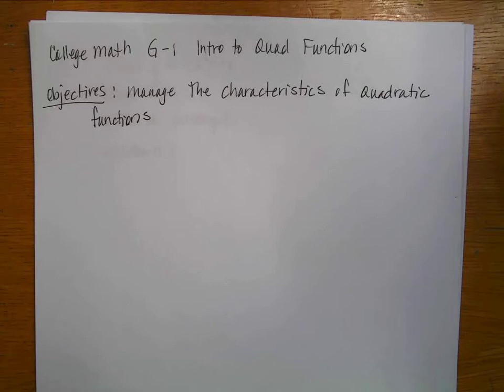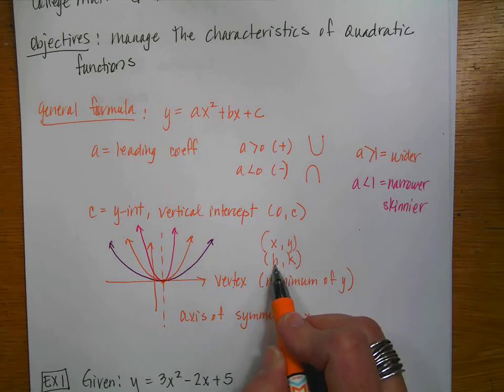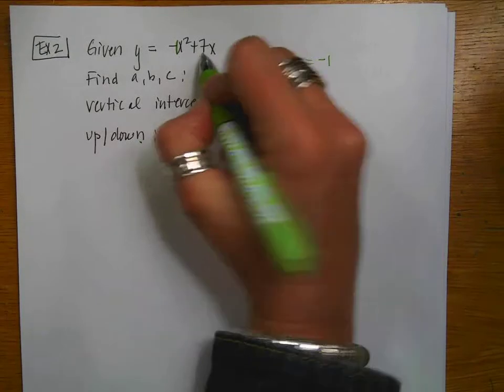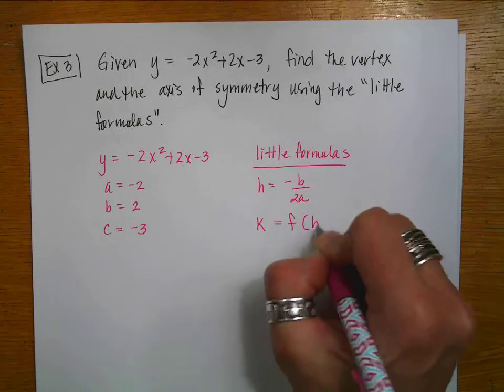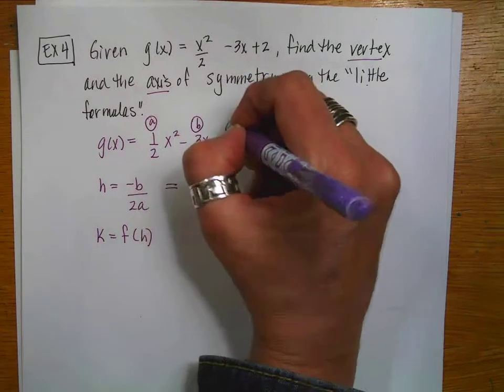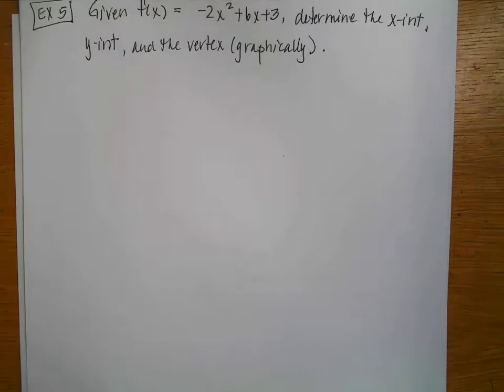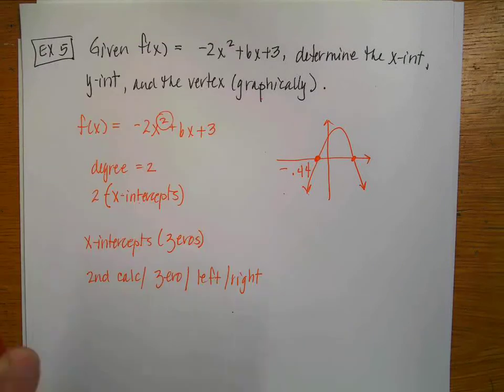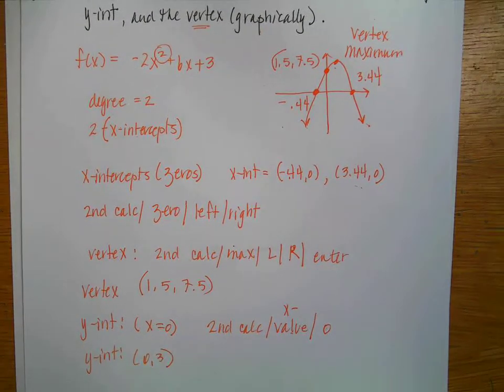CM G 1 Intro to Quadratic Functions